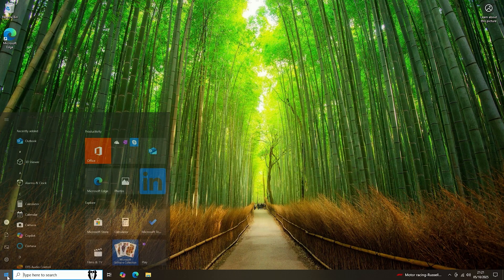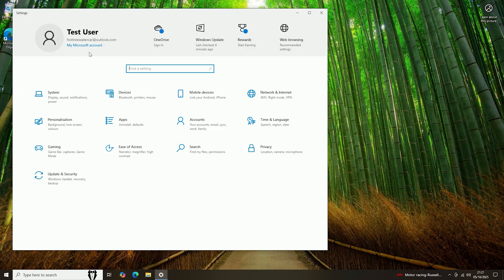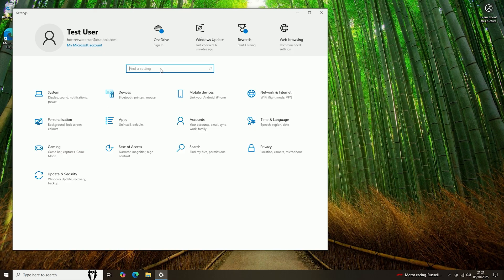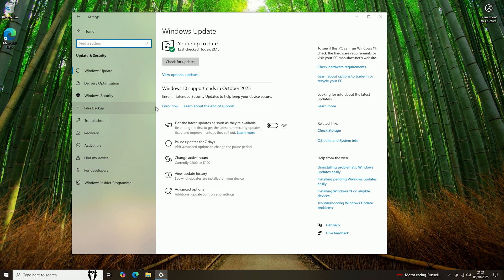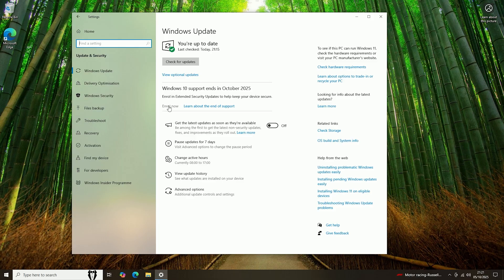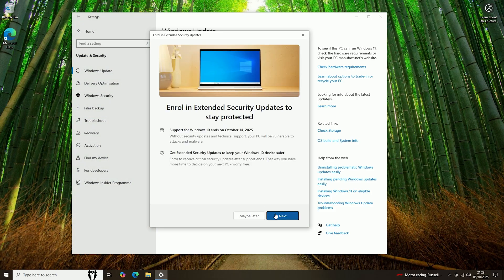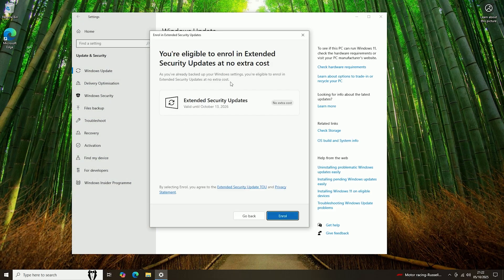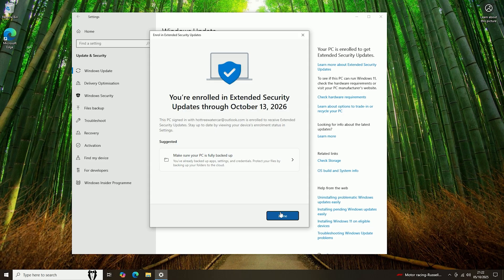Free Windows 10 Extended Support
Hey guy's R4GE VipeRzZ here, and today I'm going to show you how you can get free Windows 10 extended support.

This will allow you to get Windows 10 updates for free after the support ends. Windows 10 support ends on the 13th October 2025 and this will extend the Windows 10 support until 13th October 2026.